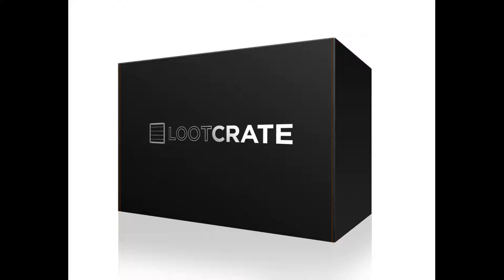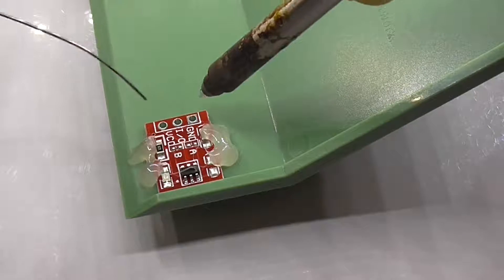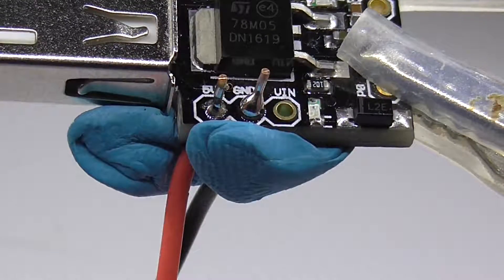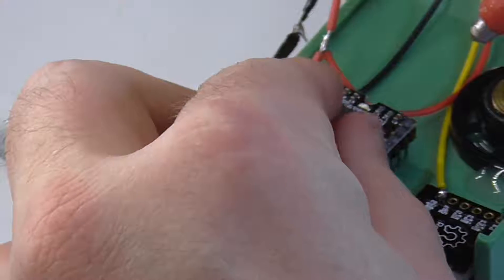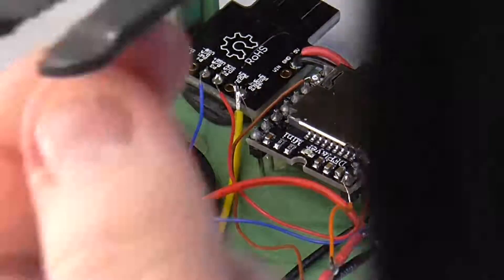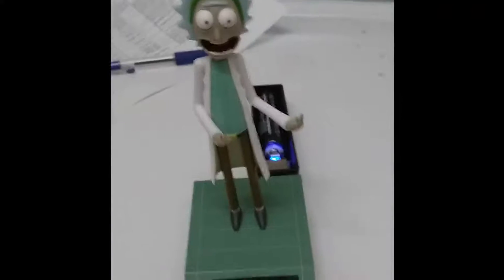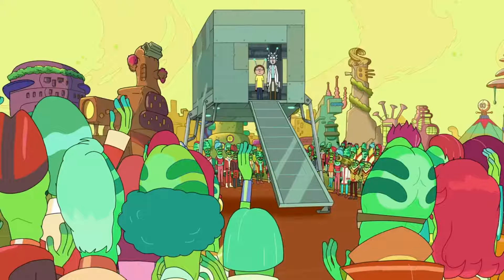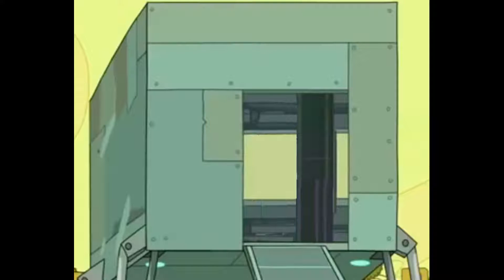Digispark Arduino DFplayer Mini MP3 chip Rick & Morty Peace Among Worlds Loot Crate Figurine Mod